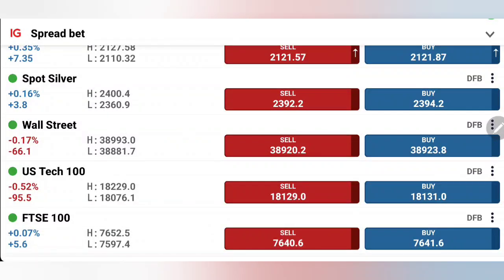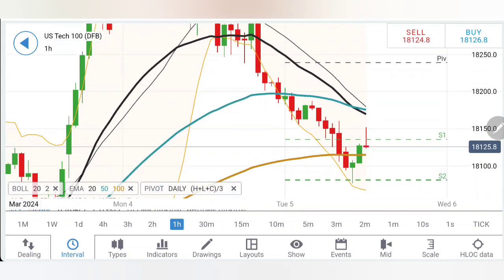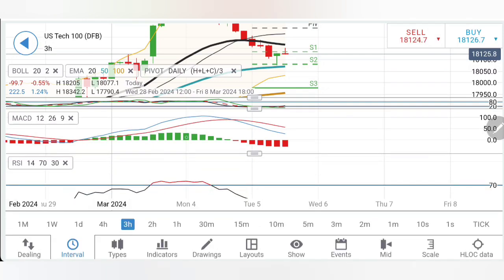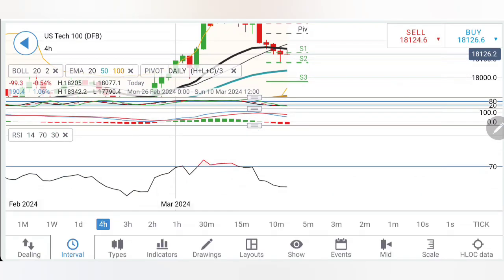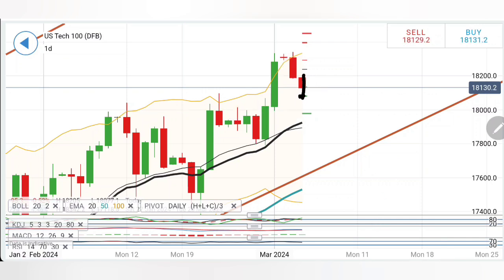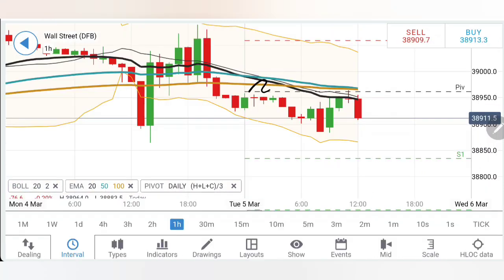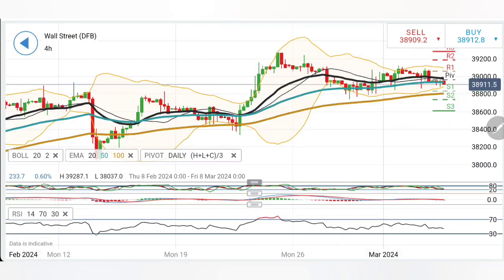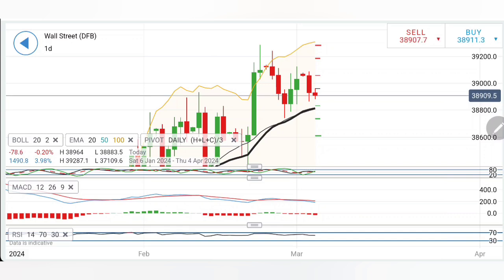Will Nasdaq 100 & Dow Jones Rally More TODAY, 5-6 Mar | US30 & Nasdaq Trading Signal